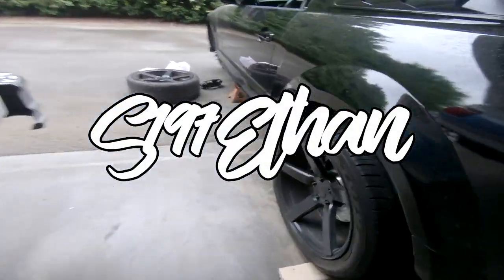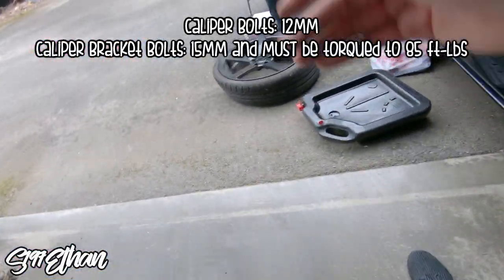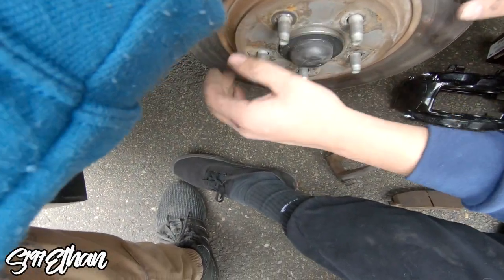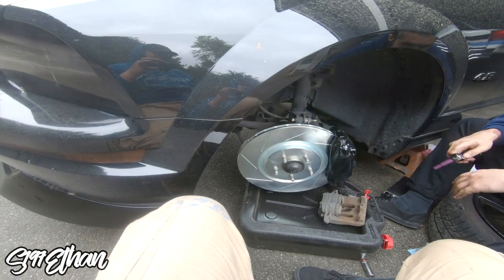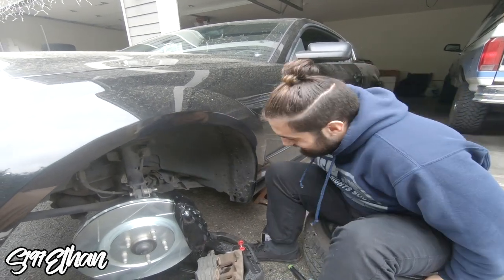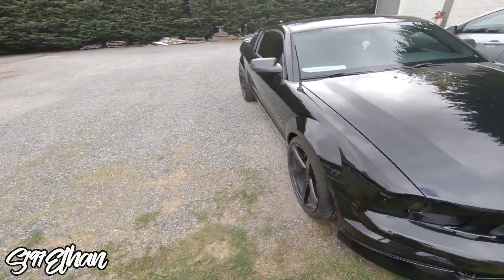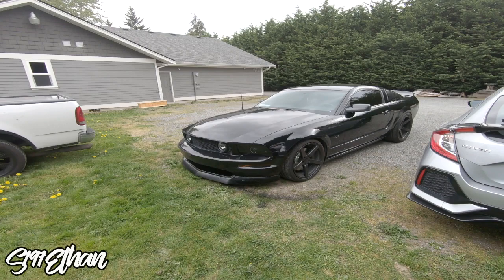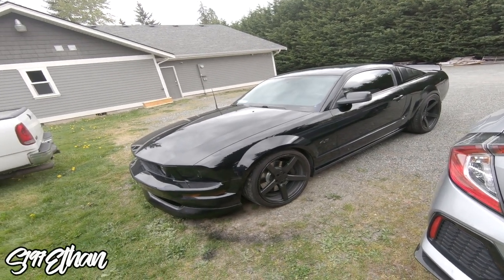CHEAPEST BIG “BREMBO” BRAKE KIT for 05-14 Mustangs! *UNDER $350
05-09 Mustang big brake kits can go up to $2000, this one is less than $350.
Calipers:
Pads/Rotors:
I used the eLine slotted rotors and the OEp Pads